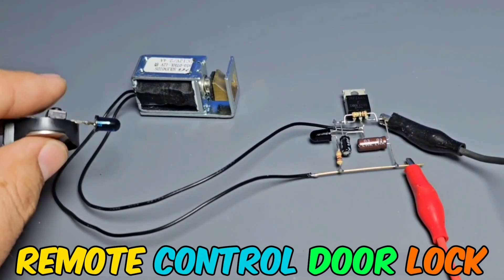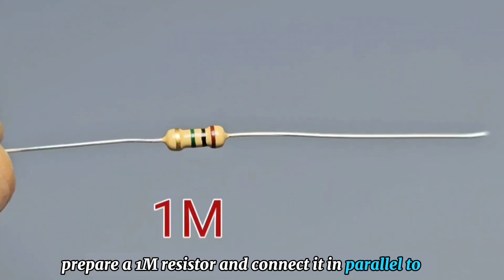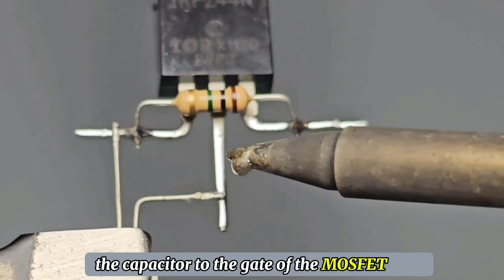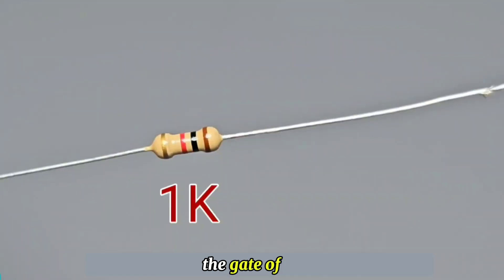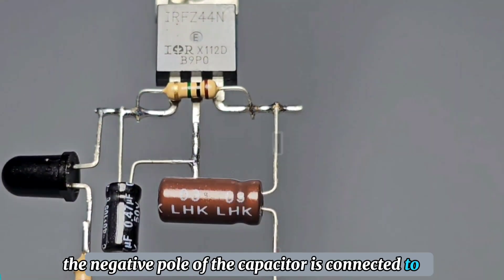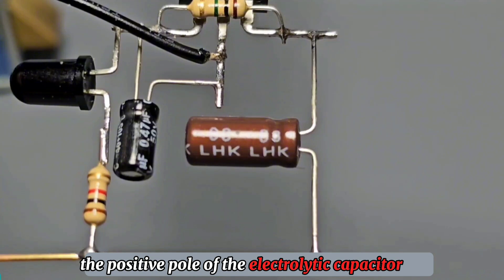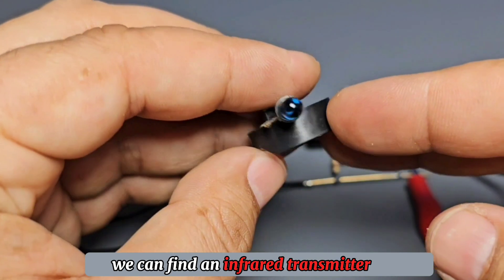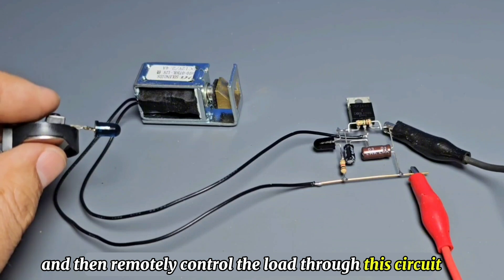Remote Control Door Lock Project | Diy Simple Electronics Projects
Diy Simple & Easy Electronics Projects With Circuit / Schematic Diagram
I Will Upload Videos on WA Electronics in Following Categories…

1-Electronics Projects
2-Electrical Technology
3-Arduino Projects
4-Diy (Do It Yourself)
5-Electronics Devices & Components Details
7-Advance Technology Related Informative Videos
8-Electronics Products Reviews (Con & Pro)
9-Advance Gadget Related Information